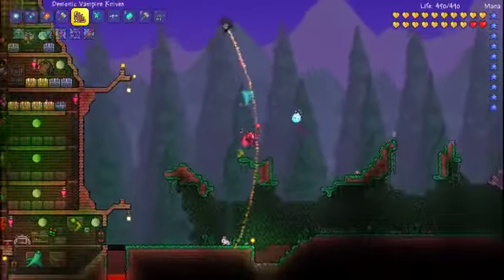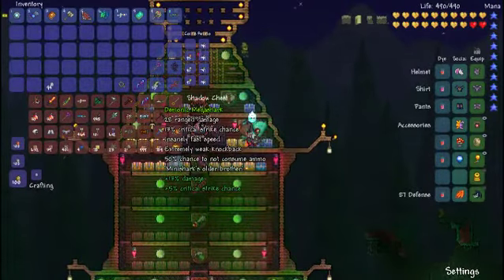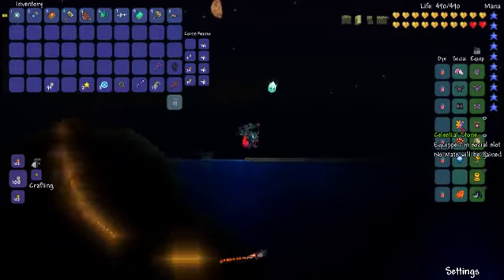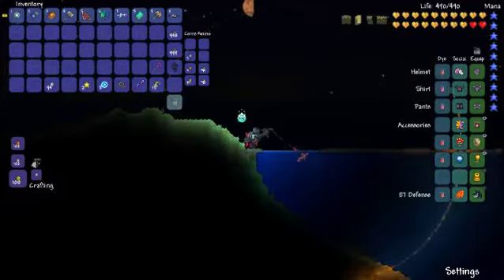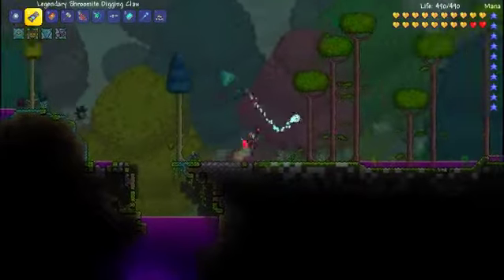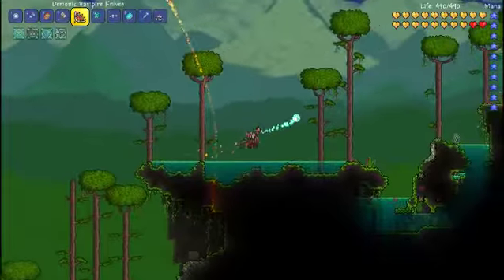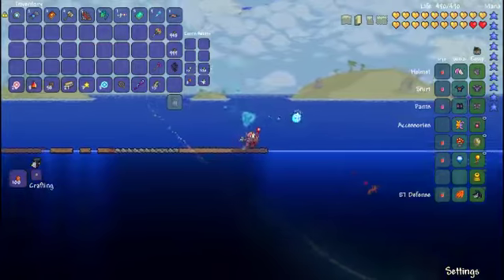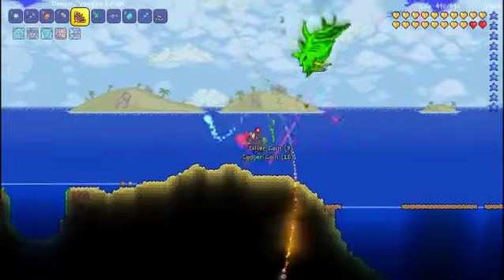Terraria: Duke fishron farming I am back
Hey you guys I am finally back but this time I am fighting a whole lot a bosses by that I mean two but one of them I kill multiple times